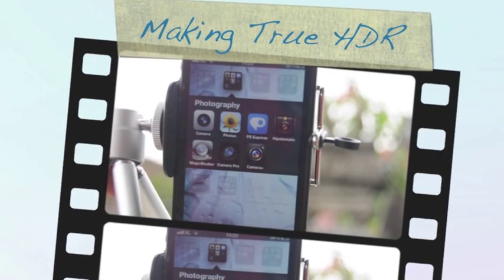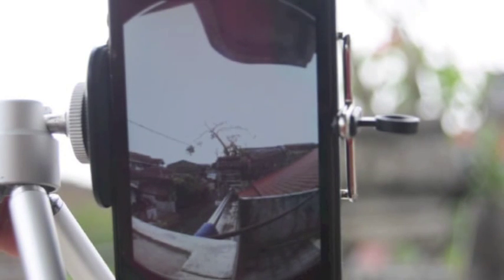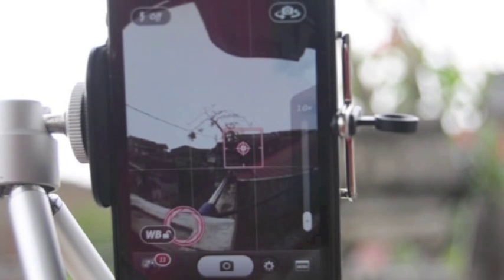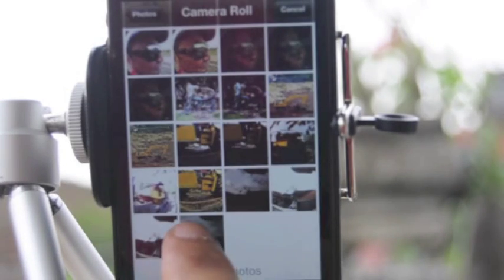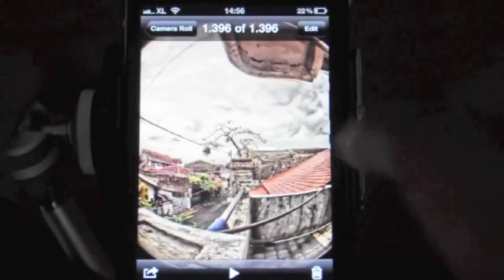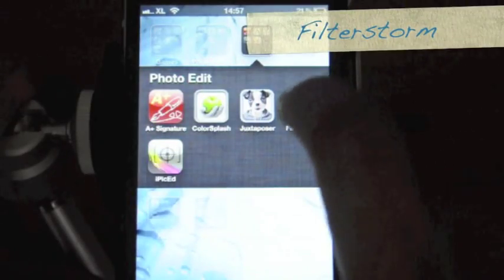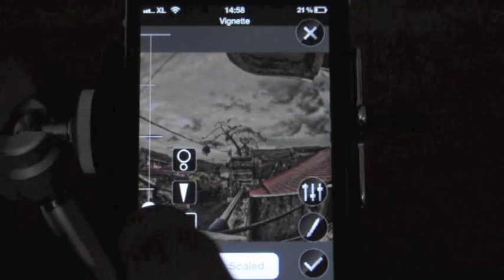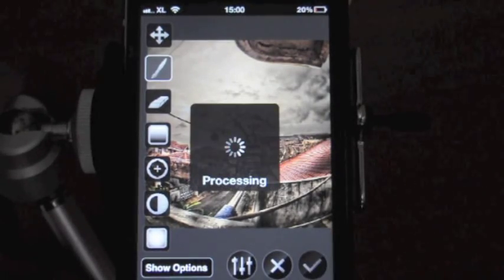TRUE HDR tutorial, shooting editing finishing for Instagram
This tutorial will teach you how to shot and edit True HDR image and prepare it to be posted on instagram. The process is simple and the result is awesome. You will need some application in the process such as Photoshop Express, iCameraHDR, Filterstorm and LensLight. Of course, you could edit the HDR further according to your liking. Happy watching.